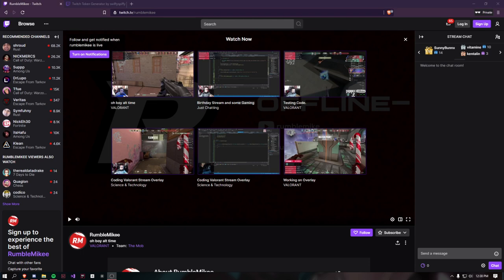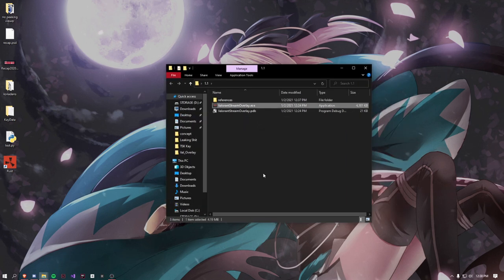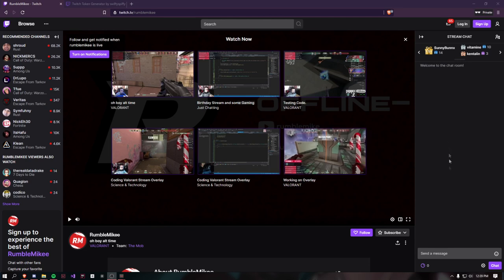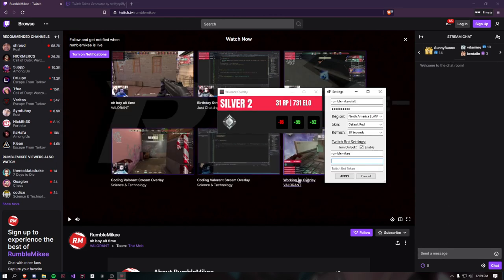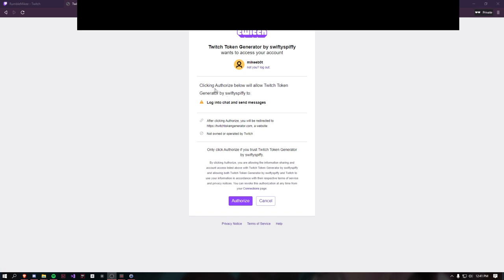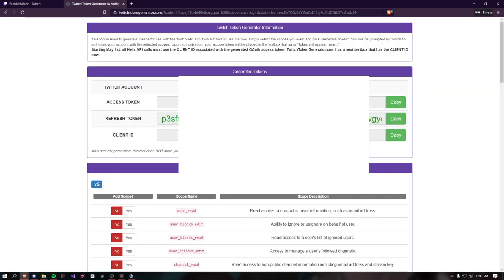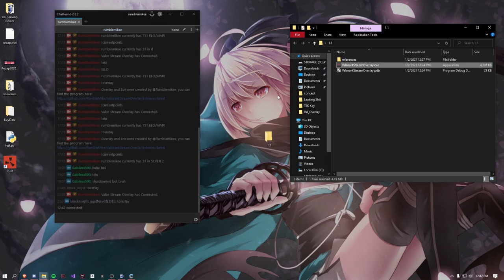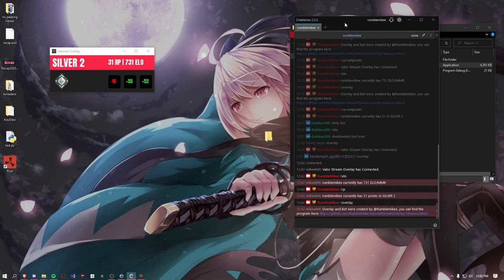ValorStreamOverlay: Twitch Bot Tutorial